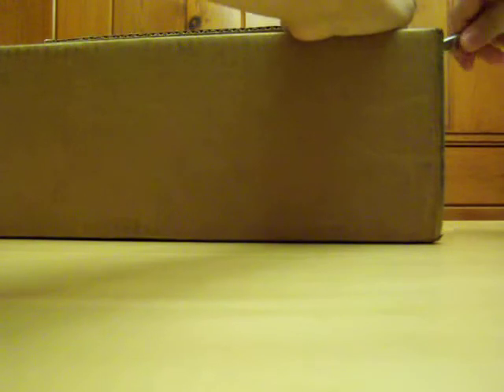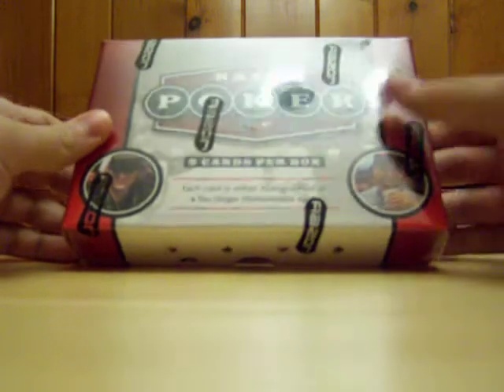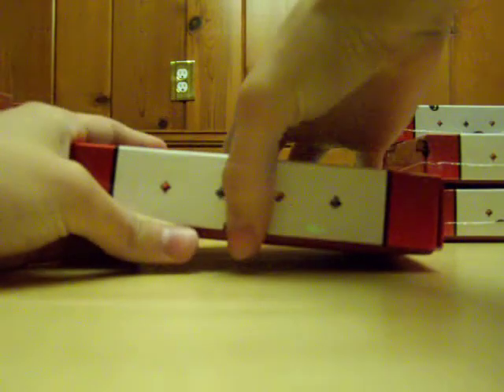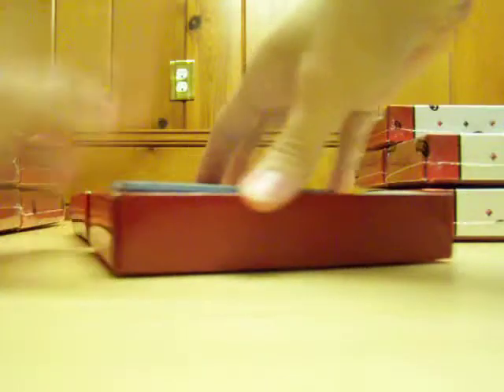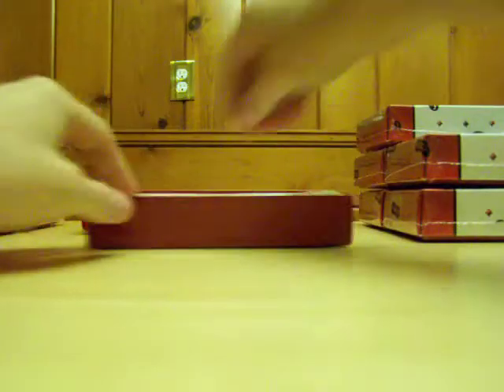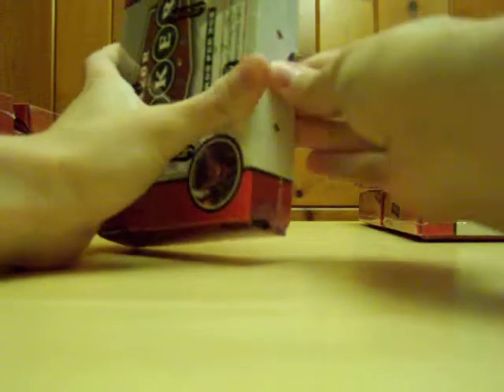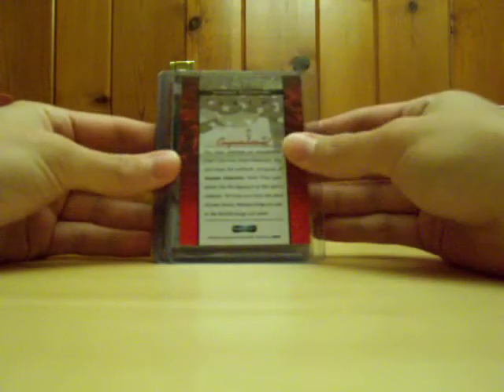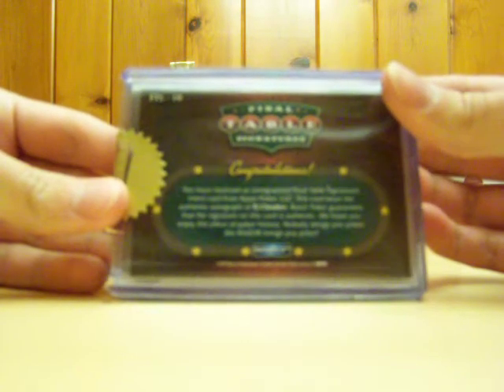2010 Razor Poker Box Break Case Opening 1 of 3